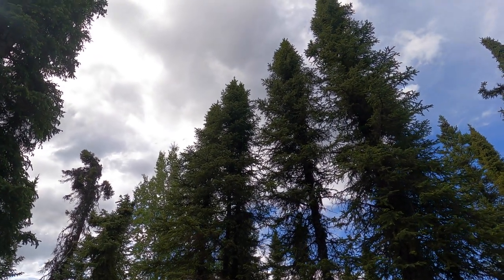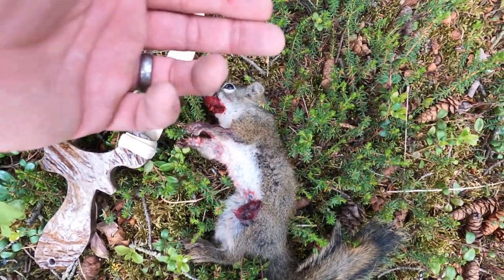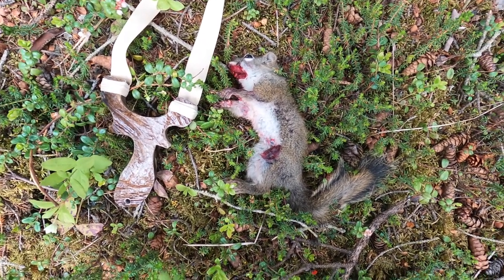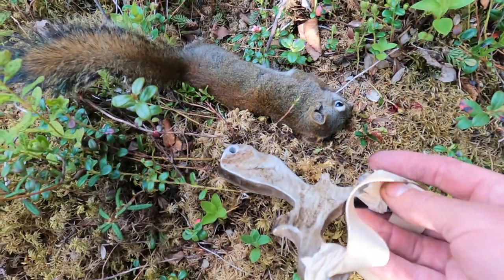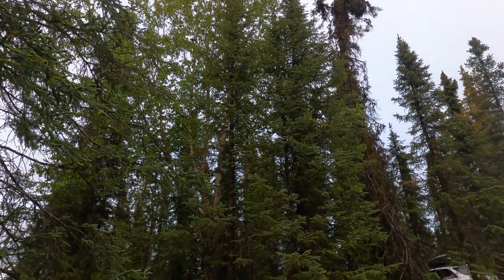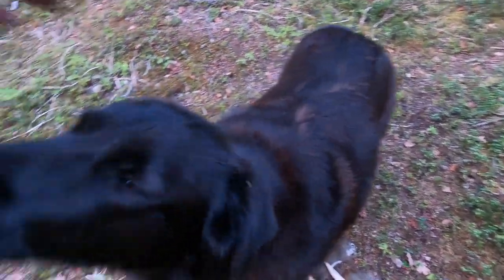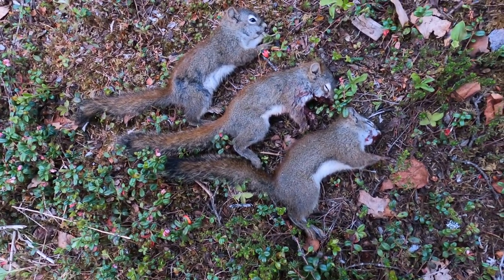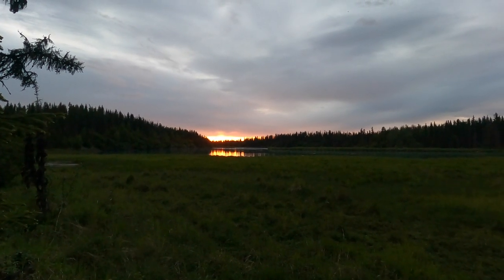Slingshot hunting Red Squirrels in Alaska with moose antler.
I take my moose antler frame and my trusty dog and head out in search of red squirrels. Follow along as I get dinner.